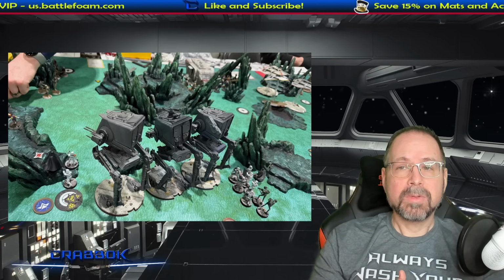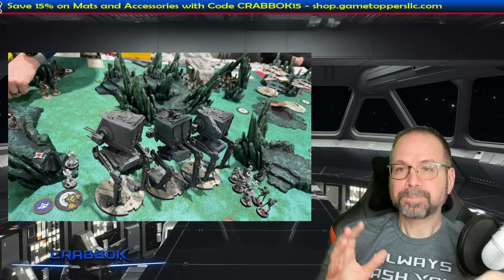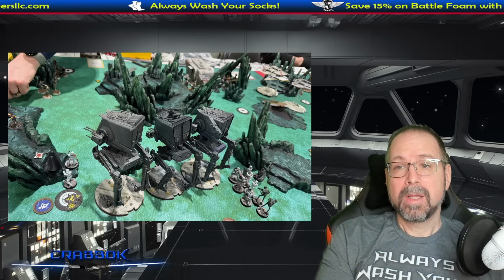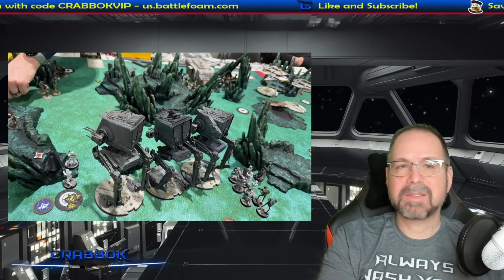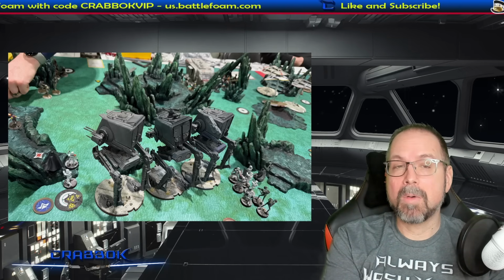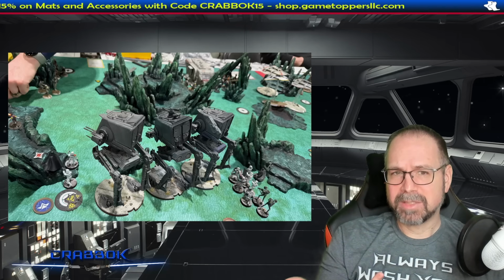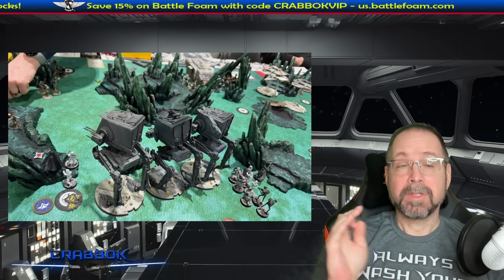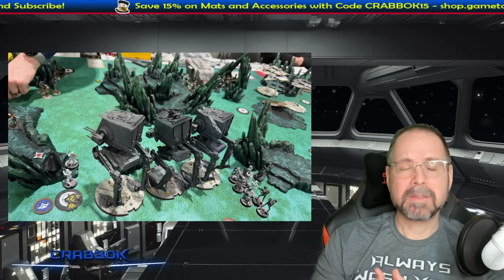Full Scale War - My Impressions - New Star Wars Legion 2000 Point Game Mode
Let's talk about Full Scale War for Star Wars Legion!  Here are my notes about the new game mode!
0:00 Intro
3:18 Overview
5:11 Similarities
6:57 Differences
25:20 How it Felt
31:24 Changes I'd Like

Discounts!!!